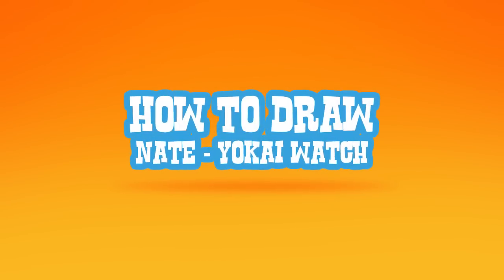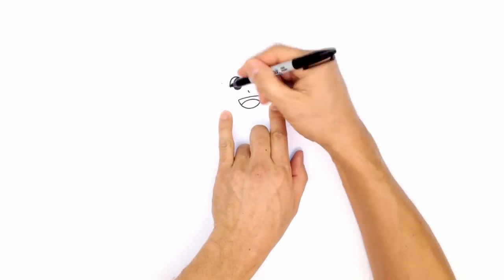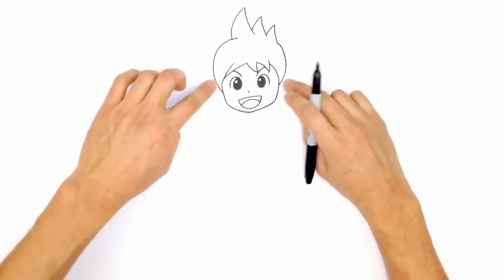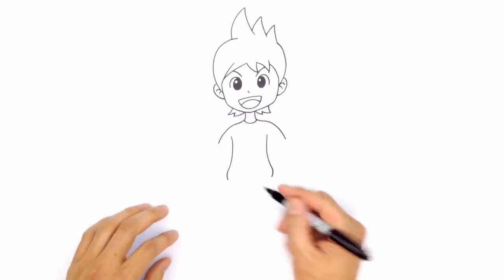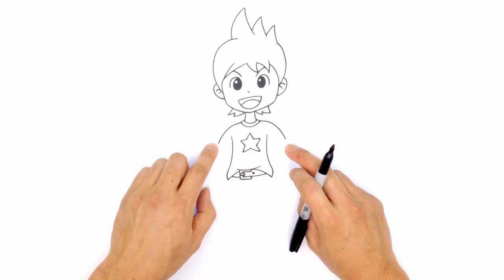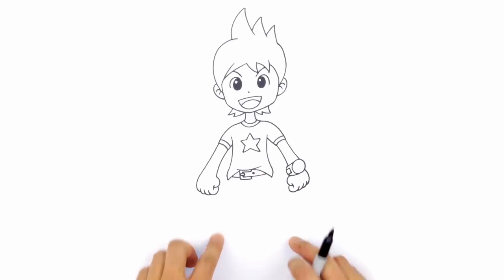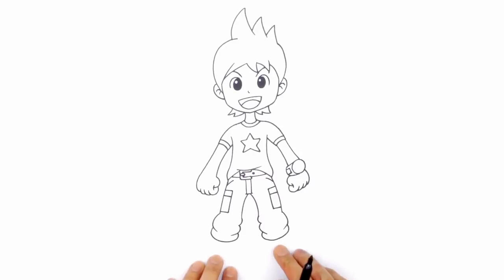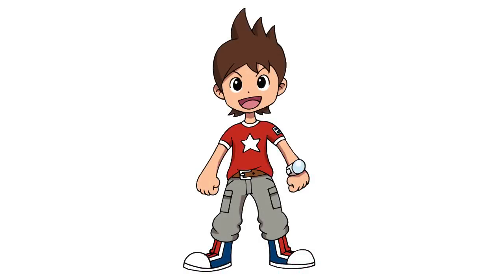How to Draw Nate | Yo-kai Watch